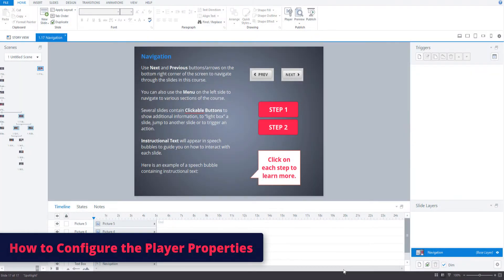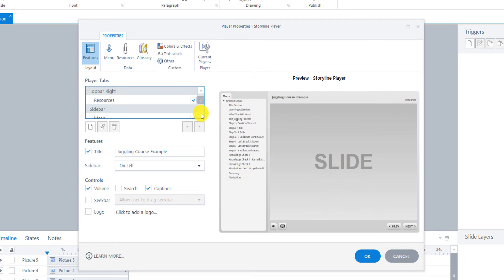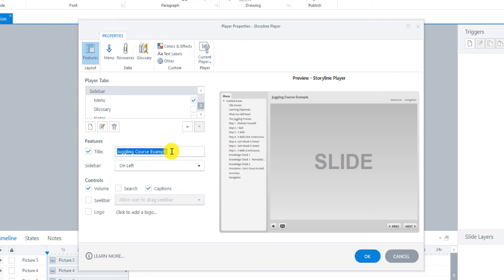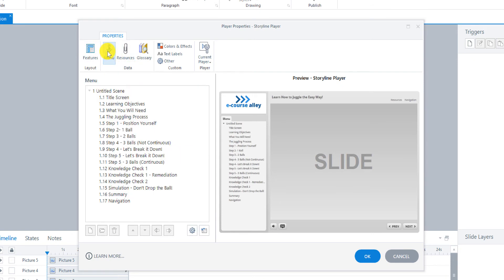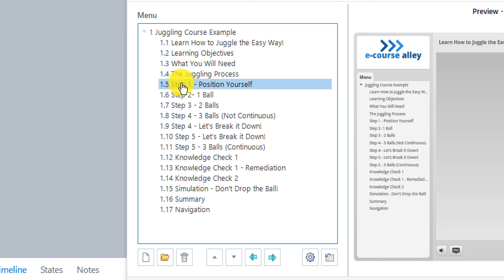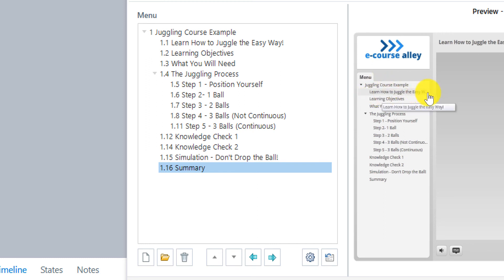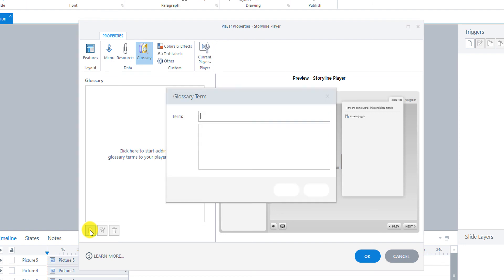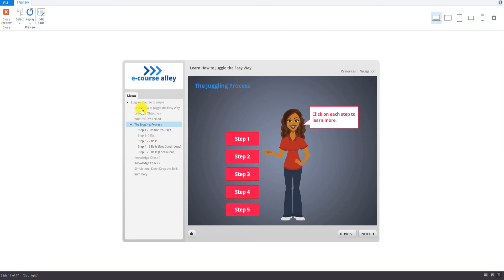How to Configure the Player Properties in Articulate Storyline 3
In this video, you will learn how to configure the player properties for the Example Juggling Course using Articulate Storyline 3.

Key Articulate Elements Used:
- Player Properties